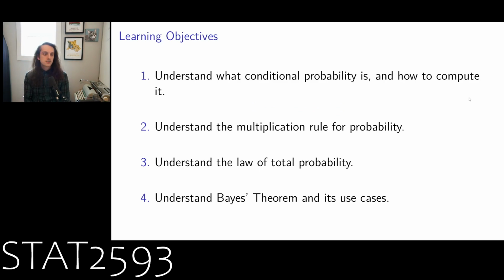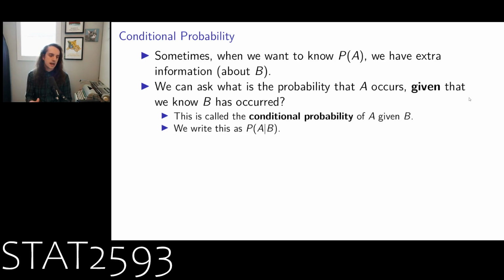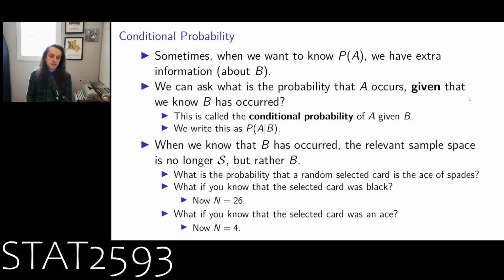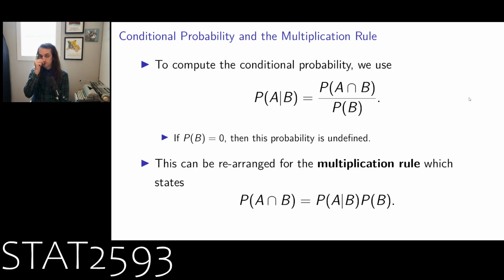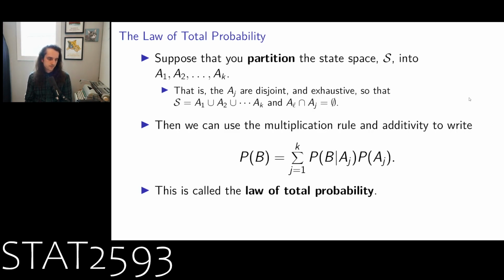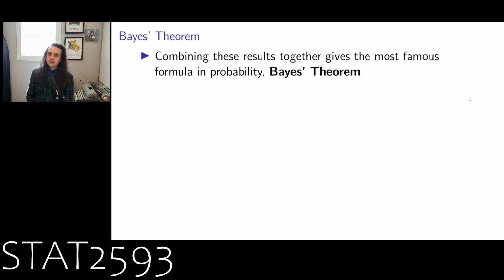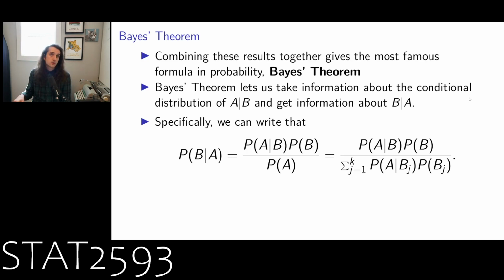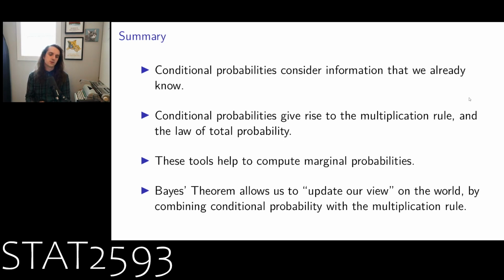Conditional and Joint Probabilities [STAT 2593]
Topics covered in this video: Conditional probability; The multiplication rule; the Law of total Probability; Bayes' Theorem.